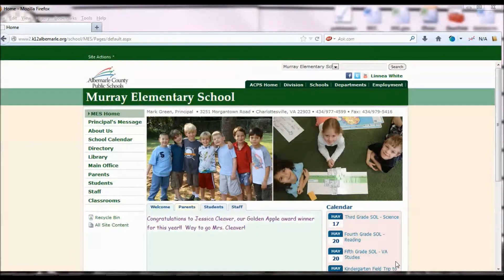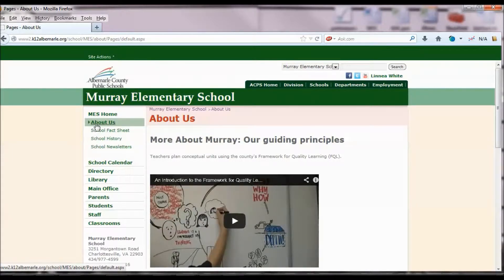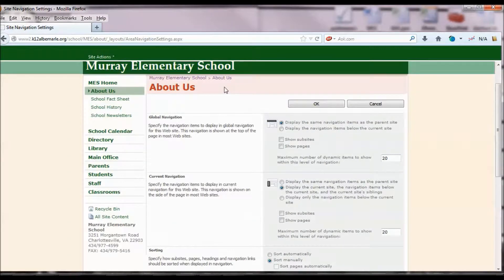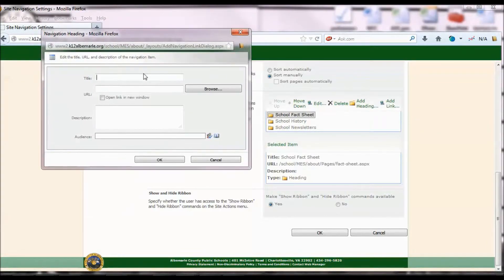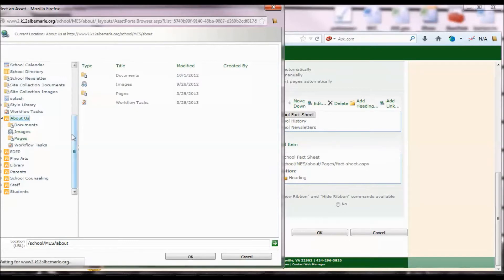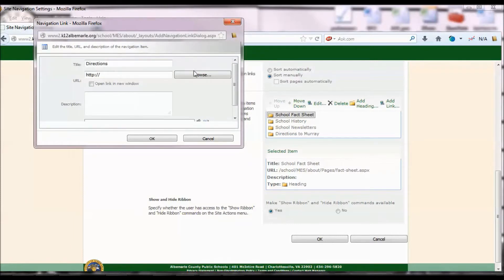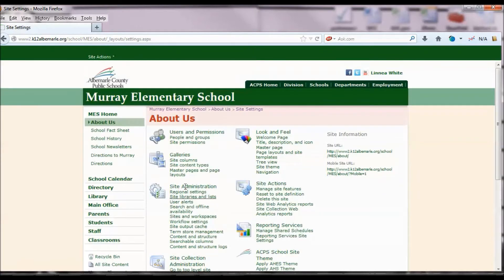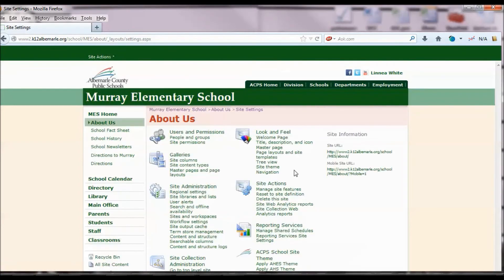Edit the Subsite Navigation: Headings